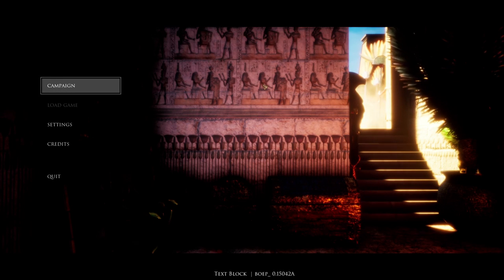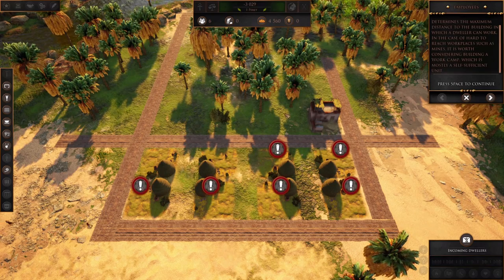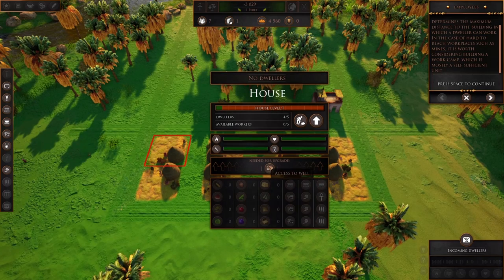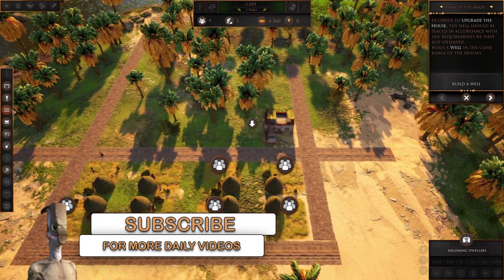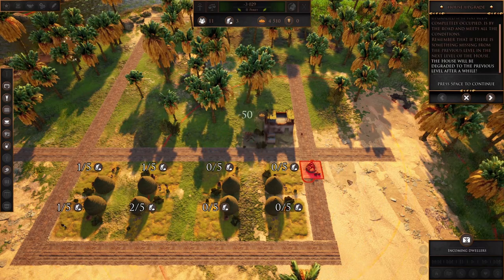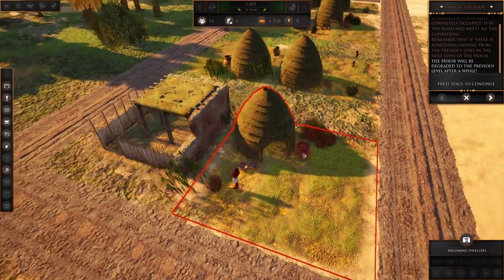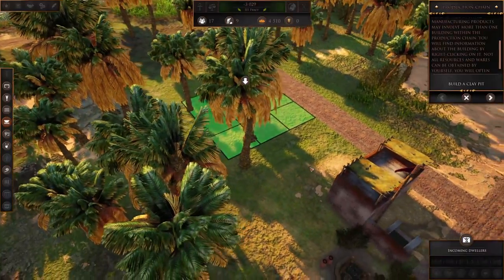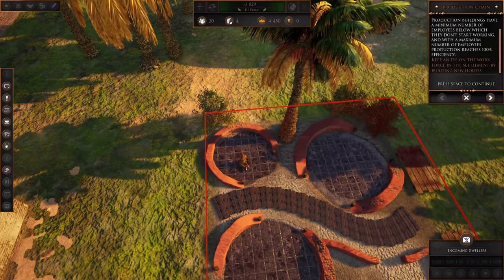Builders of Egypt: Prologue | ANCIENT EGYPTIAN CITY BUILDER | Gameplay Showcase - Part 1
Welcome to Builders of Egypt, a city-building economic strategy taking place in the Nile Valley. Immerse yourself in a world full of pyramids, where you will become a part of the ancient world. Create history, be history!

About Builders Of Egypt:

Builders Of Egypt: Prologue is an economic type of city-building taking place in the valley of the Nile. The story starts in a little-known protodynastic period in which you will be able to observe the birth of the Old Egypt and finished with the death of Cleopatra VII.

The most important aspect is the skillful management of urban planning by shaping the grid of streets, placing buildings and their mutual relation. Well-designed city will greatly improve economic efficiency which may convert into city income.

Diplomacy and politics:

The governor will face very difficult choices to be made in a constantly changing political environment. Costly expeditions, Pharaoh and other cities requests, military threat and a mixture of different cultures will be a commonplace. A series of wrong choices can cost the loss of trading partners and low interest in the city by settlers. Moreover, the total lack of obedience to the rulers may end up with a civil war.

Religion:

Deity will be able to interfere with daily life but it will be done implicitly. The main aspect of religion will be satisfying the need for access to the places of worship, providing supplies for temples or organizing festivals. Neglecting this sphere may result in a dangerous social unrest on a par with e.g. famine.

Trade:

Trade is the most important element in royal treasury. Without it, it is very difficult for economic stability built solely on taxes. Therefore, in the interest of the player, producing goods for export at prices that will be able to change dynamically depending on the geopolitical situation, will be required.